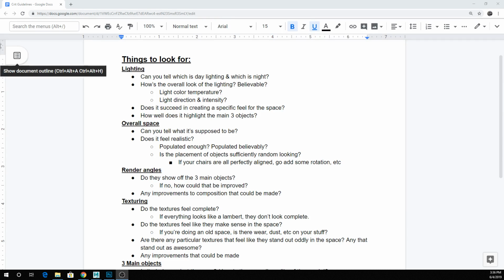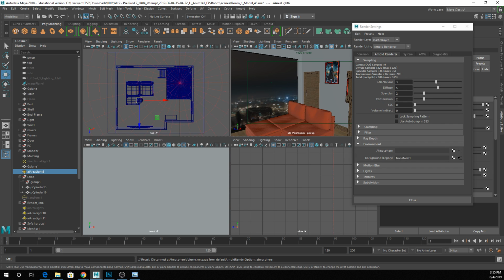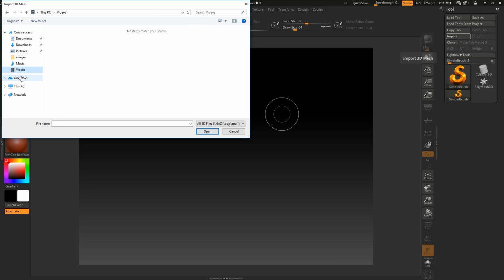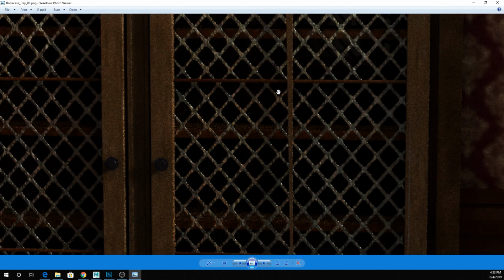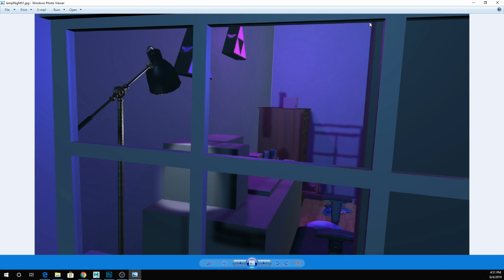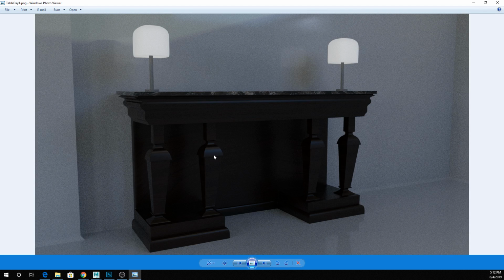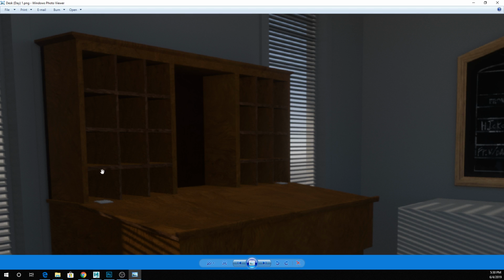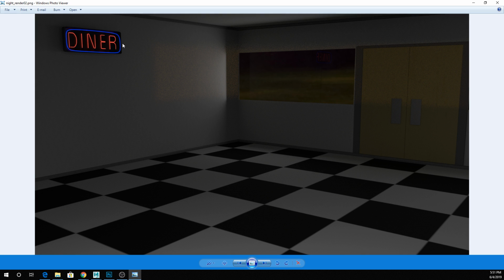CGI 2_Week 10_003_Crit